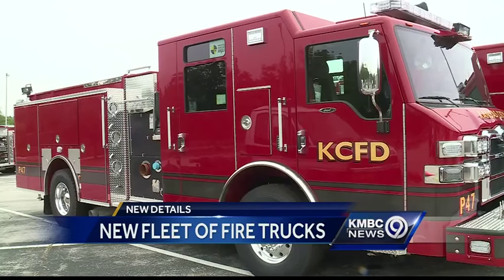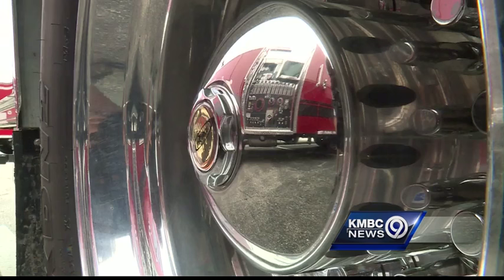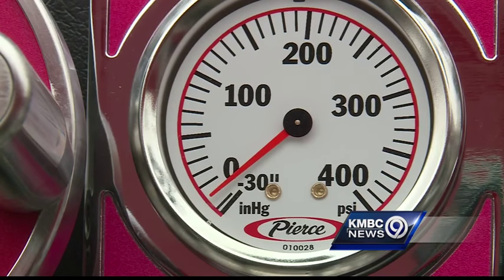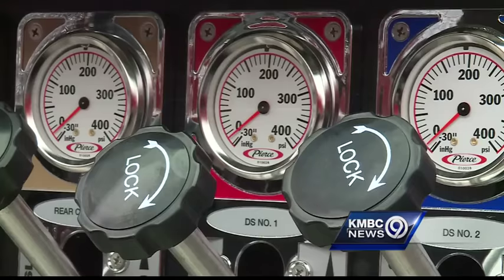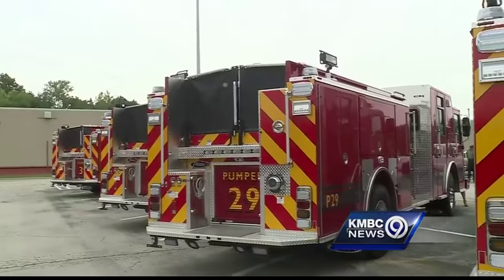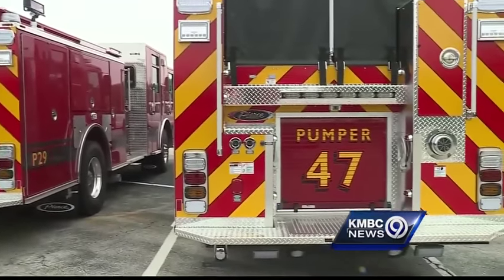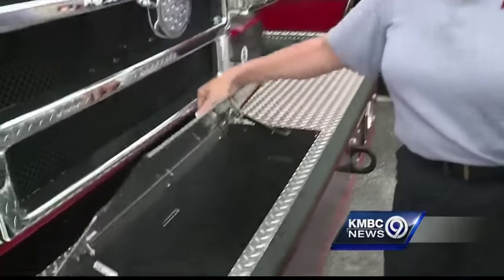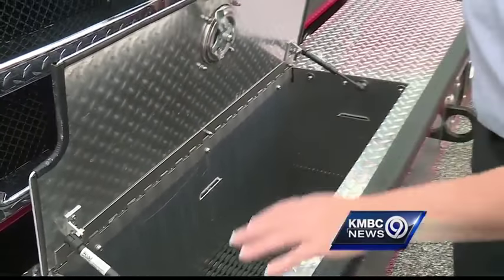KCFD shows off new fleet of fire trucks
A new fleet of fire trucks with some special features will soon be hitting the streets in Kansas City.